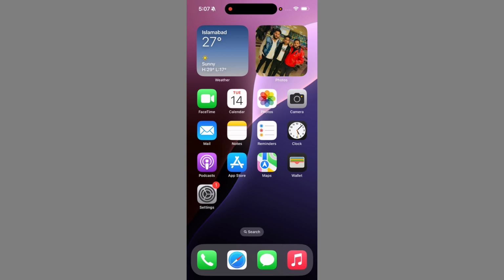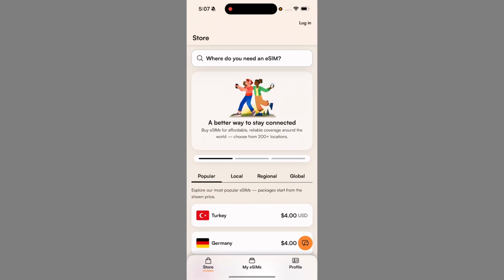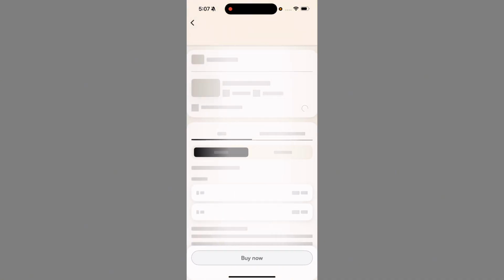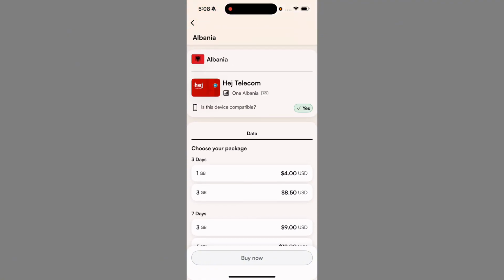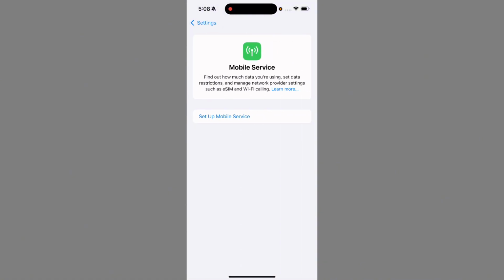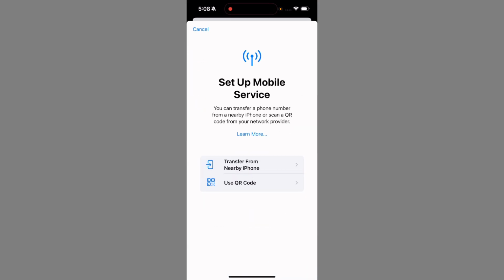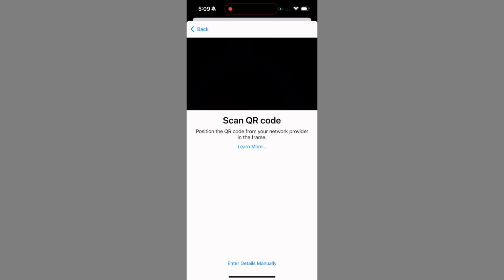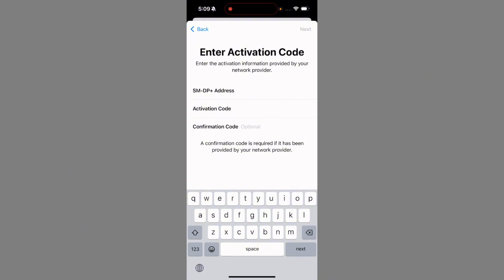How To Use Airalo eSim on iPhone (Purchase, Installation & Activation)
🔥 What You’ll Learn:
✅ How to create an Airalo account
✅ How to purchase an eSIM plan for any country 🌎
✅ How to install and activate the eSIM on your iPhone
✅ How to switch between eSIMs easily
✅ Bonus: Tips to save data and extend your plan 📶